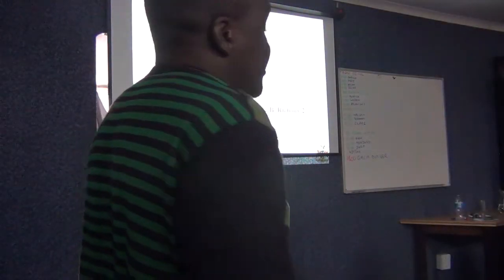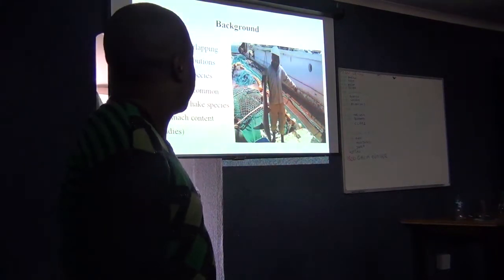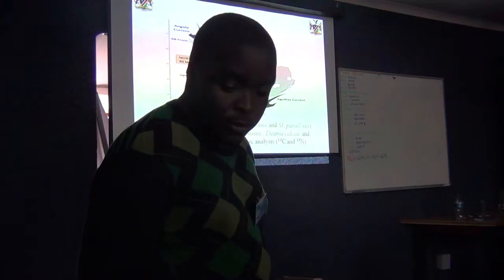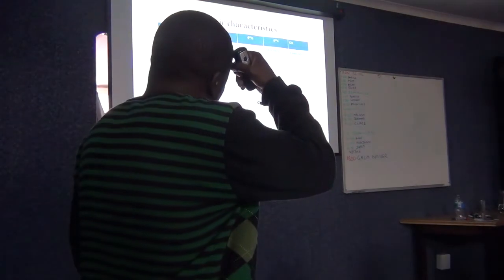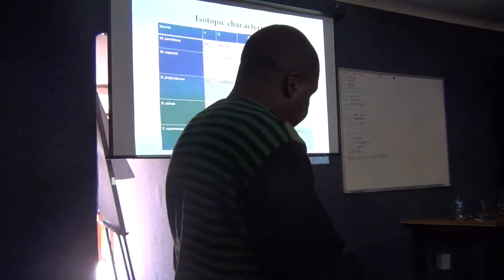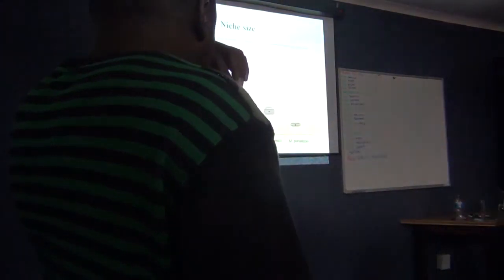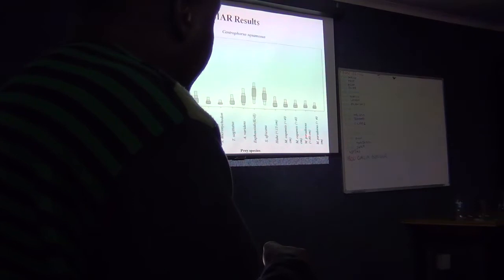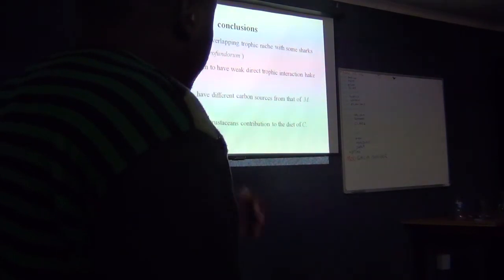Johannes Iitembu, Some aspects of the trophic relationships of hake and demersal sharks off Namibia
Oral Presentation

Johannes A. Iitembu1,2 and Nicole B Richoux2
1National Marine Information and Research Centre (NatMIRC), Ministry of Fisheries and Marine Resources, Strand Street Box 912, Swakopmund, Namibia

Hake (M. capensis and M. paradoxus) has been a major constituent of Namibian commercial fishery for decades. Squalid sharks (C. squamosus, D. calcea and D. profundorum) off Namibia have an overlapping depth distribution with the two hake species. In addition to feeding on hake, these sharks share common prey with hake. Samples of the sharks (n=42), hake (n=106) and prey (n=201) species were collected at the same time and region, during annual hake biomass survey off Namibia. To better resolve their predator-prey relationships, stable isotopes (nitrogen (15N) and carbon (δ13C)) of their muscles, and that of potential prey were analysed. Results indicate that, sharks species had more enriched δ15N than hake species. C. squamosus fed at higher trophic level than all hake species and sharks species considered. The two species of shark from Deania genus were not different from each other in term of δ15N, and fed on similar prey that overlapped with that of M. paradoxus. δ13C indicated that hake and shark species fed on prey from similar basal resources. There was significant difference in δ13C between M. paradoxus and C. squamosus, showing that they fed on different preys. The δ13C range and δ15N range indicated that hake species had higher diversification of the carbon sources as well as enhanced trophic diversity in their feeding pattern than shark species. Feasible contributions to isotopic mixture of sharks indicated that hake species are not major prey of C. squamosus. There are modest contributions of hake species to the diets of sharks from Deania genus .The sharks from Deania genus fed on diverse prey than C. squamosus whose diet was dominated by crustaceans. Overall these results support the hypothesis that hake and sharks have overlapping trophic niches and feeding ranges.